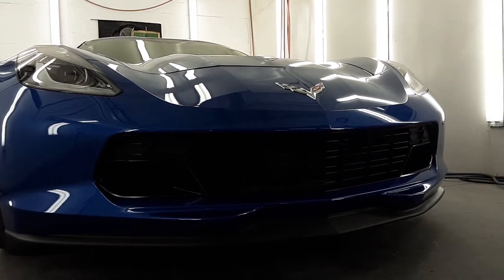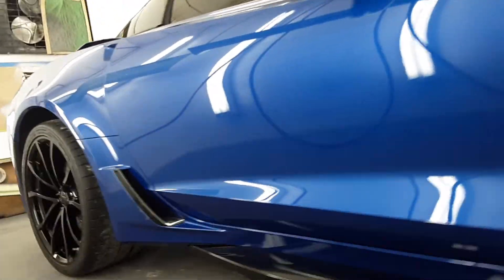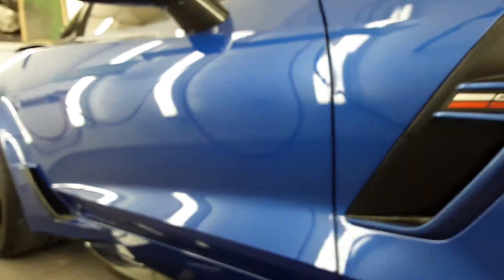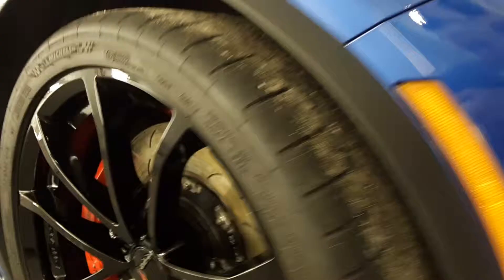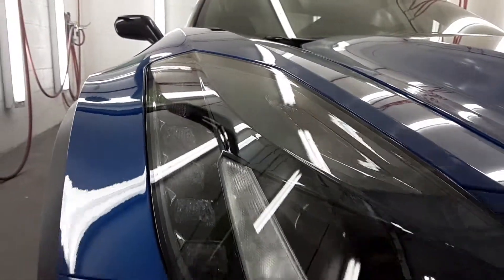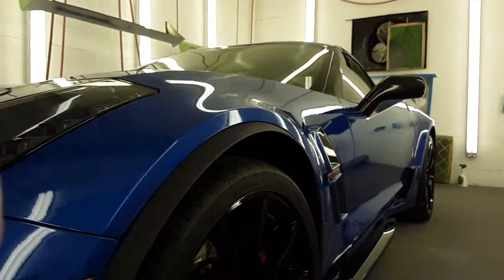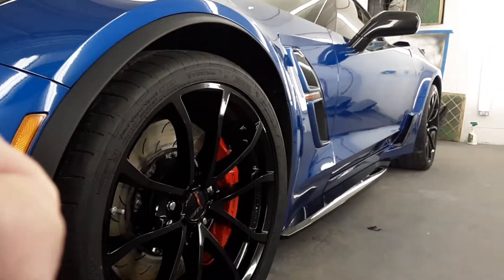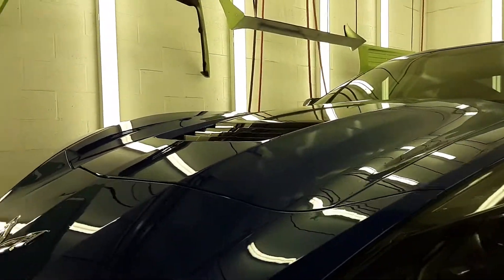Ceramic Pro install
Ceramic Pro what it looks like on your paint 2019 Corvette